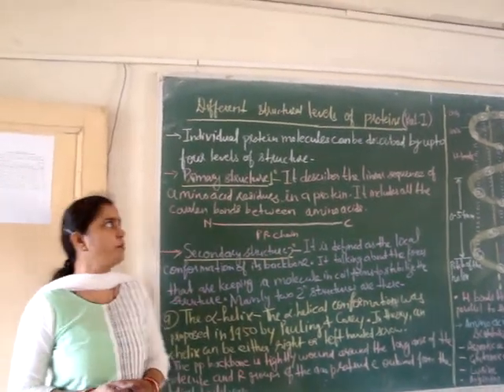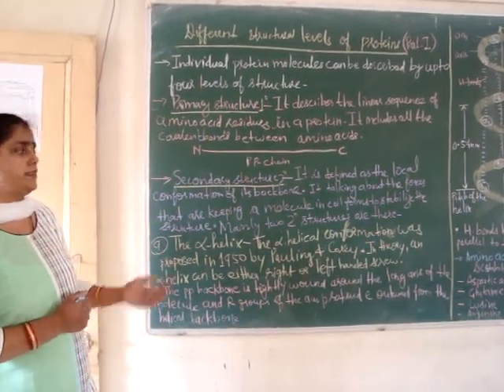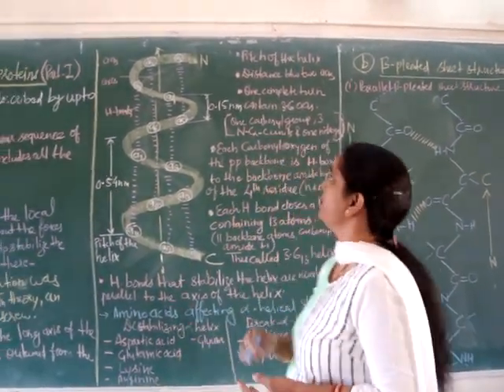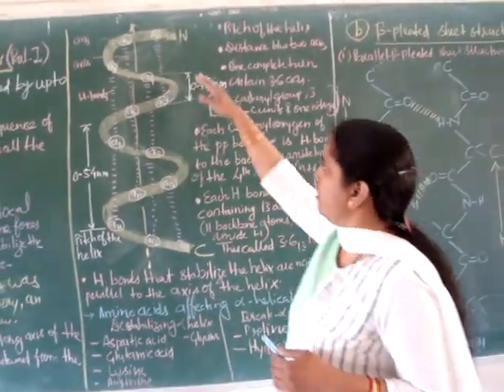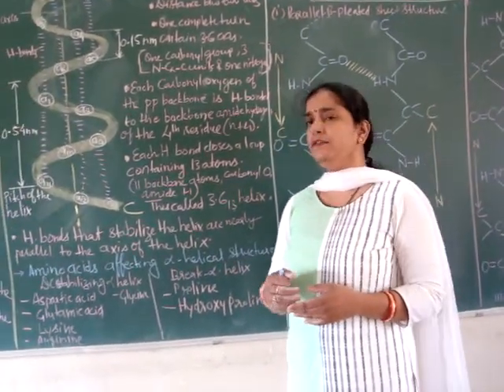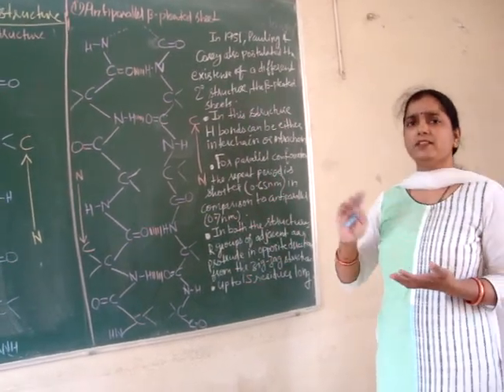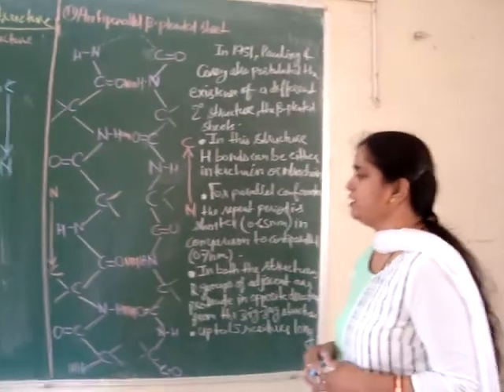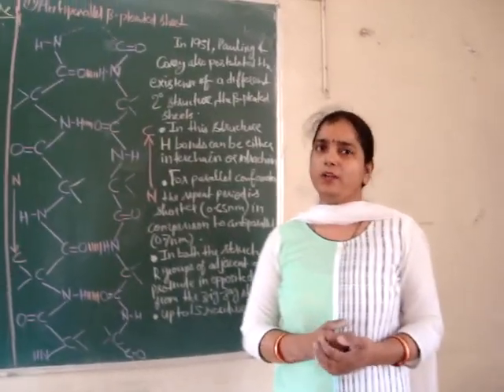Primary & Secondary structure of proteins (Eng)